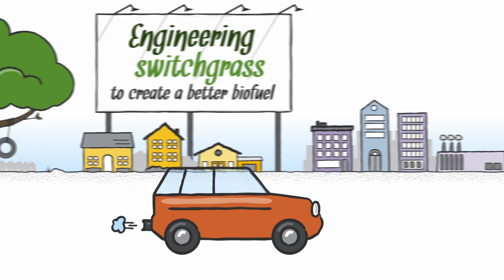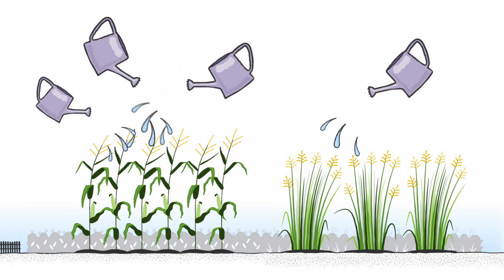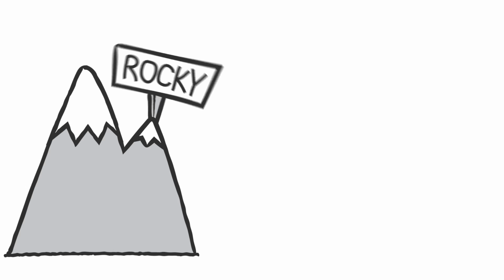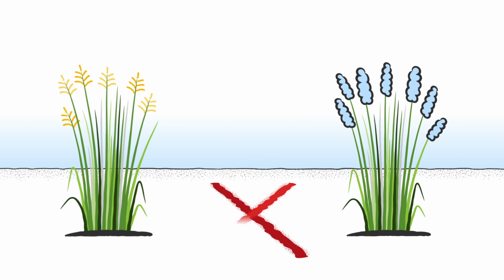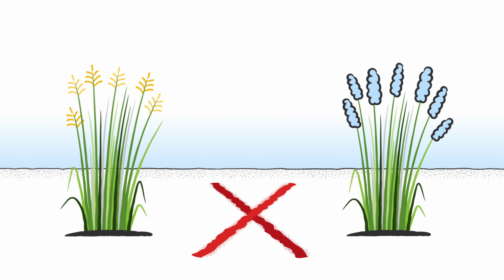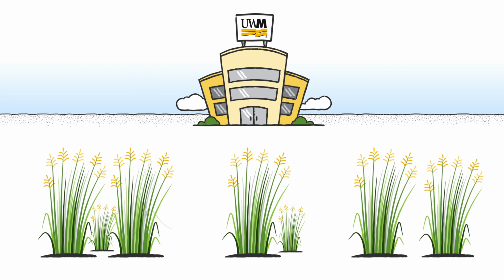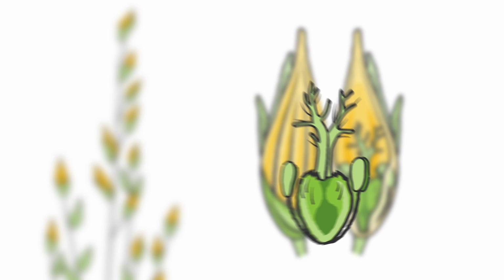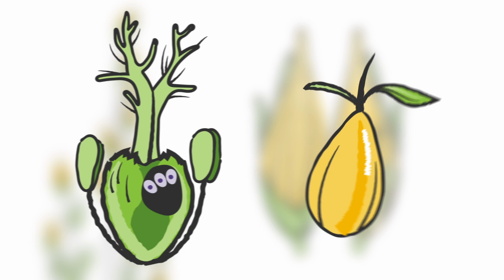Engineering switchgrass to create a better biofuel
UWM scientist Dave Zhao may have the key to unlock the future of biofuel. Zhao is working to prevent genetically modified switchgrass from breeding with other grasses with potentially unpredictable results.

How can that lead to better biofuel? And, how can Zhao create sterile switchgrass? Watch this video for a breakdown of the science.